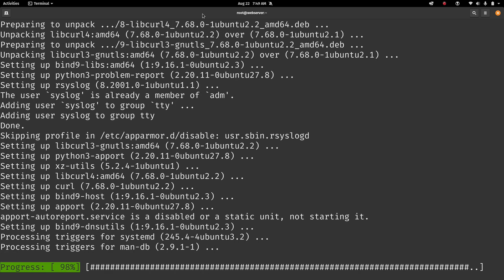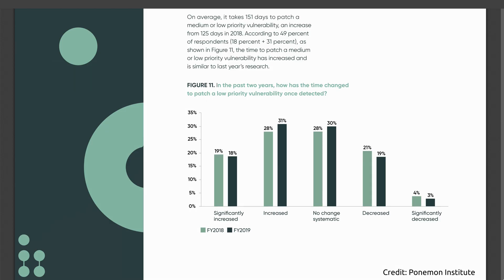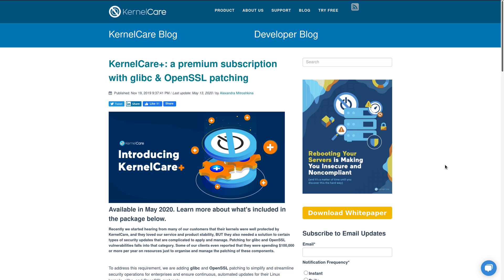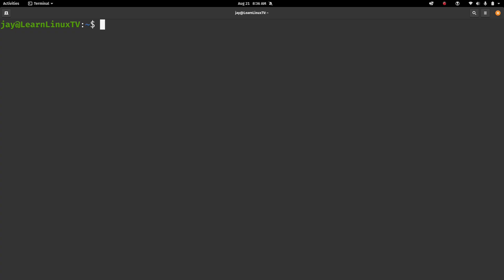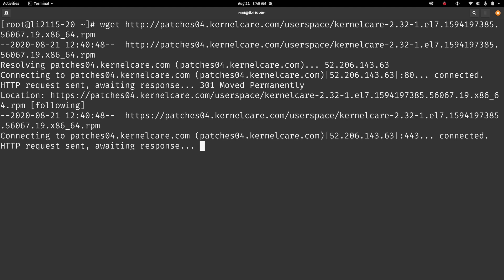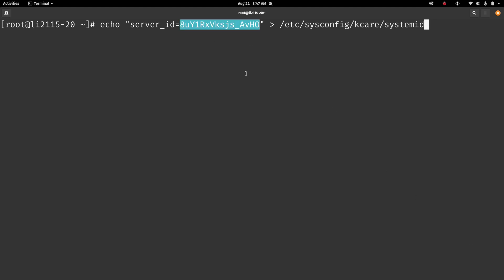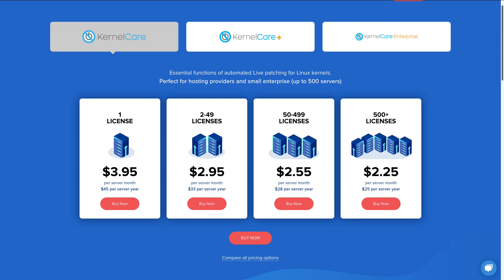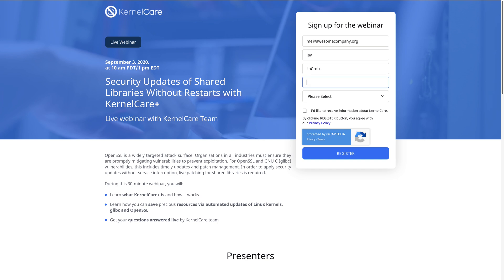KernelCare+ Avoids even more Linux Server Reboots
I reviewed KernelCare recently, which is able to live-path the Linux kernel to help you avoid reboots. For me, it's become indispensable for the servers that I use for my channel. In this video, I preview the upcoming KernelCare+, which is already production-ready for some distributions. In addition to the kernel, KernelCare+ can patch glibc and OpenSSL as well.